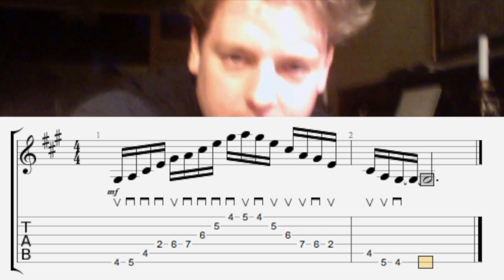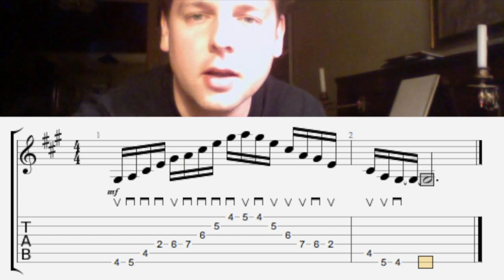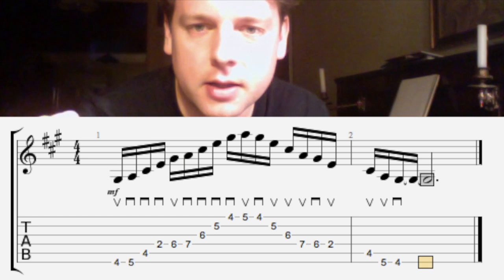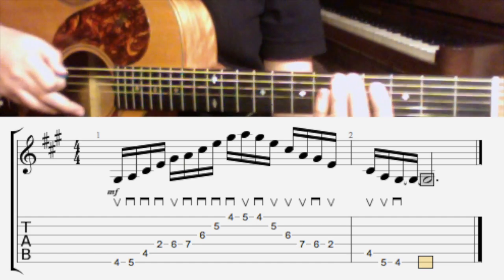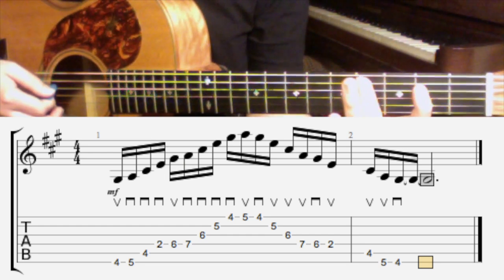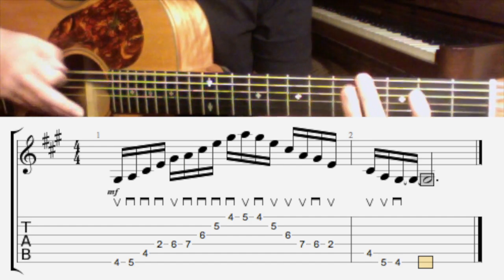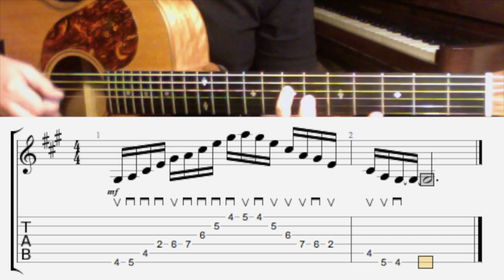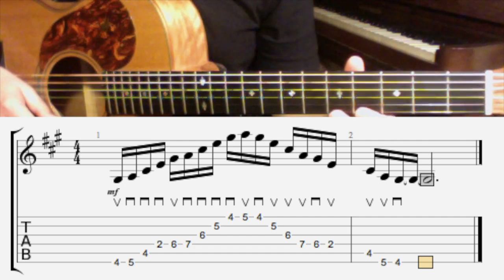Wim's GuitarLickzz #210 Amjor7 Economy Picking Frank Gambale style with TAB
Wim's GuitarLickzz - Your Daily Dose of Guitar Prose
- Gitaarles in Amsterdam en Haarlem
- Wim den Herder's official website.

PS: Wim's GuitarLickzz used to be called 'Lick van de Dag' until 26 september 2017

Video: Wim's GuitarLickzz #210 Amjor7 Economy Picking Frank Gambale style with TAB

Greetings,
Wim den Herder